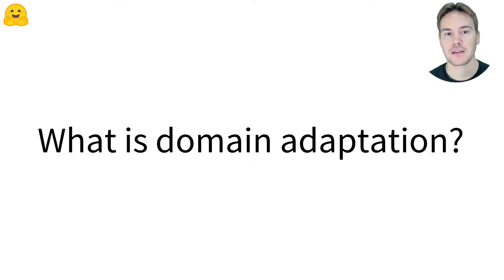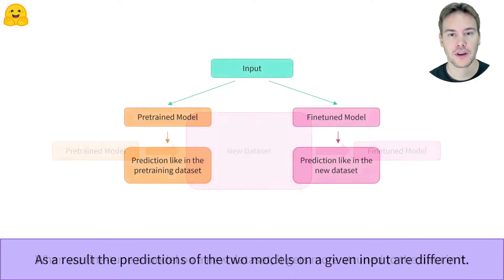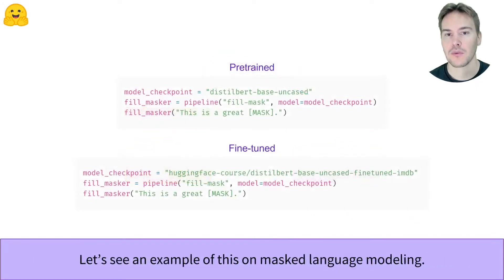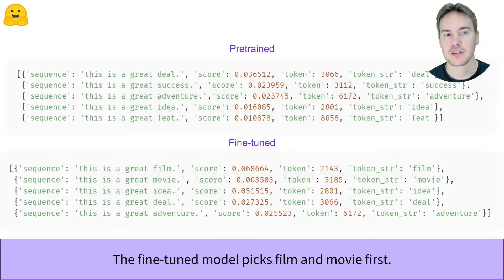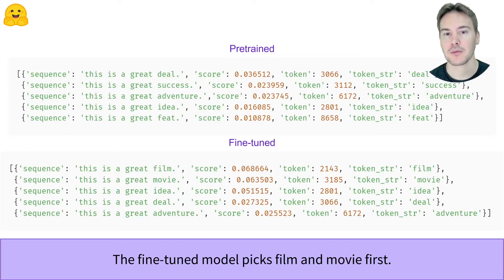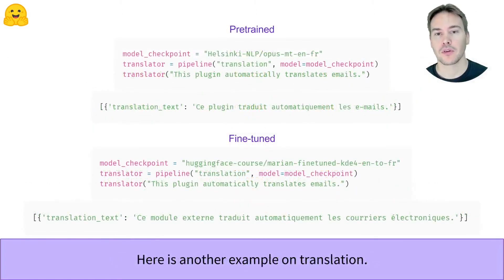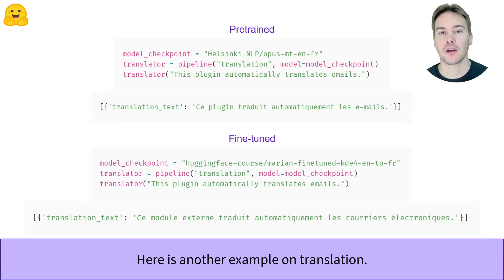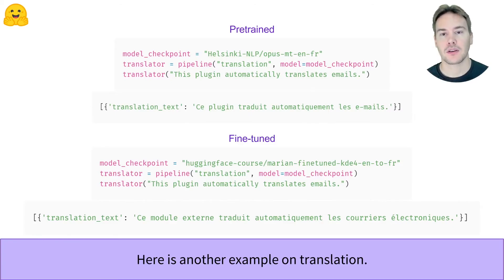What is domain adaptation?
In this video, we look at what domain adaptation is and look at examples of fine-tuned versions of models having adapted to their fine-tuning corpus.